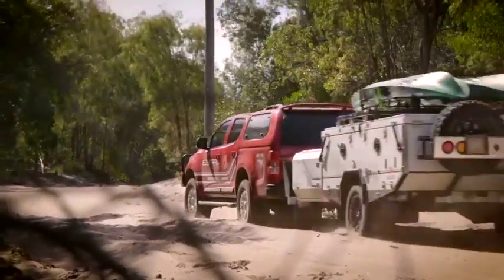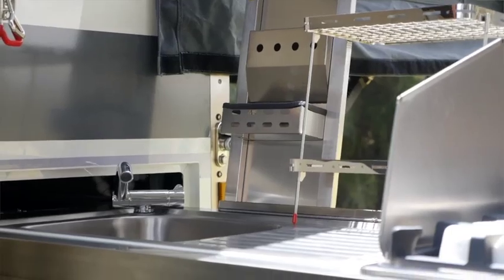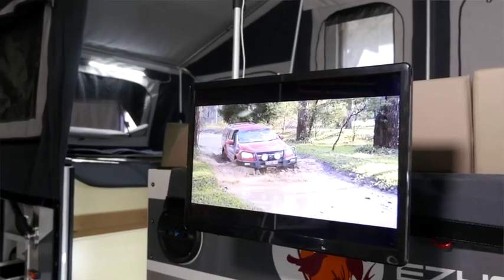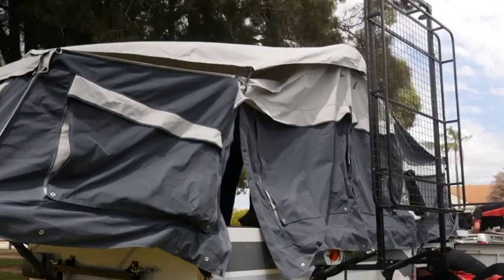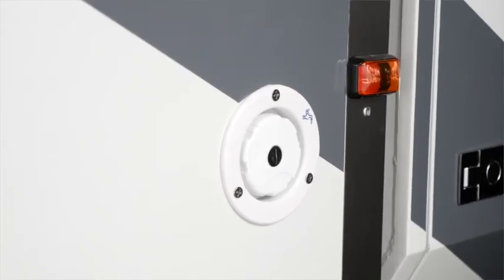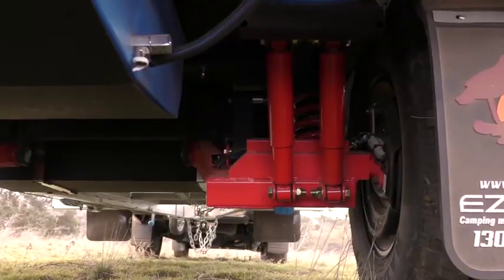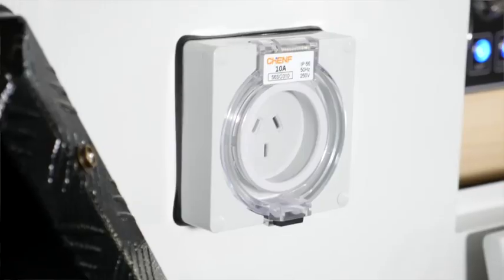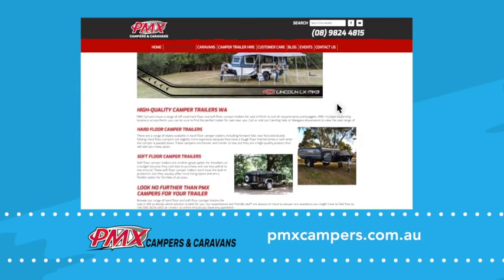Lincoln LX MK3 PMX Off Road Camper Trailer